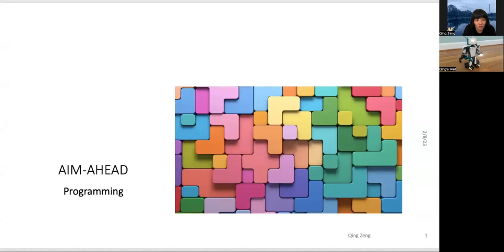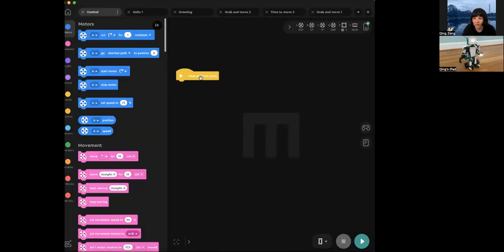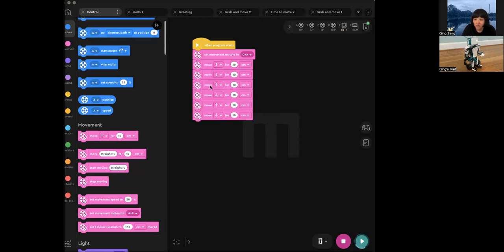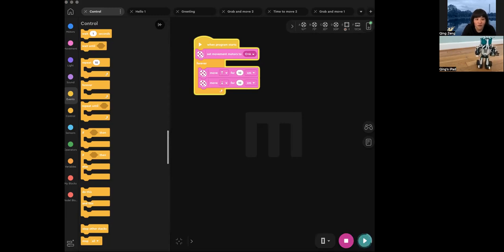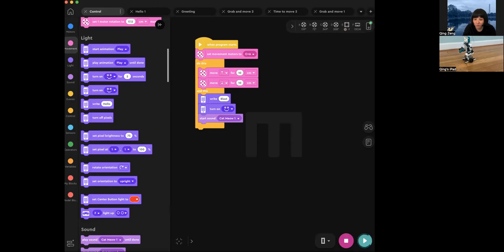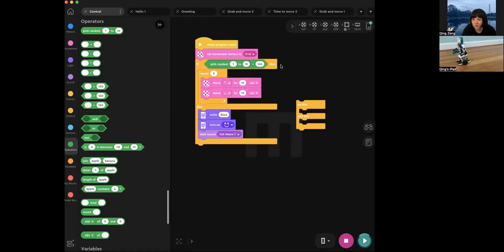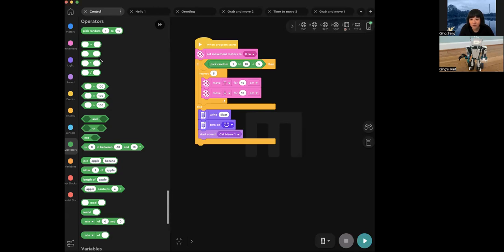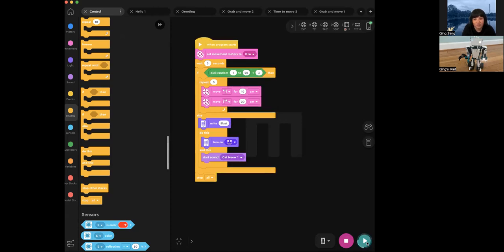AIM-AHEAD Control Structures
Artificial Intelligences (AI)
Part 3 - Programming Control Structures - A video tutorial for students and teachers learning how to code with Lego Mindstorm Inventor.

Qing Zeng, PhD
Director, Biomedical Informatics Center
Professor, Clinical Research and Leadership
School of Medicine and Health Sciences